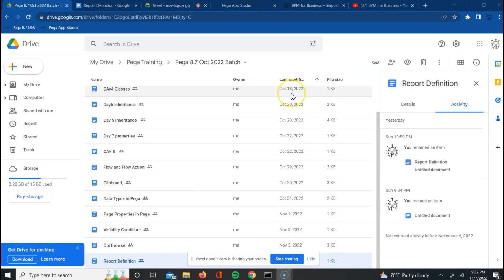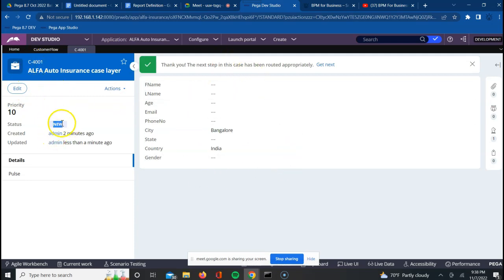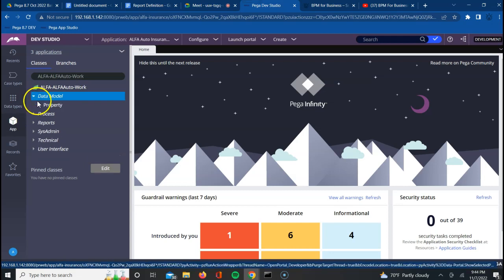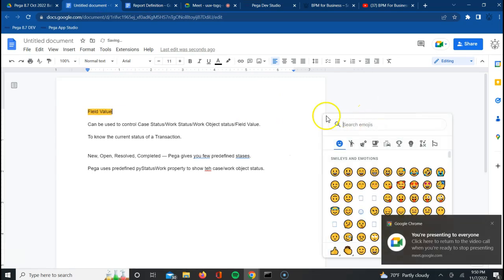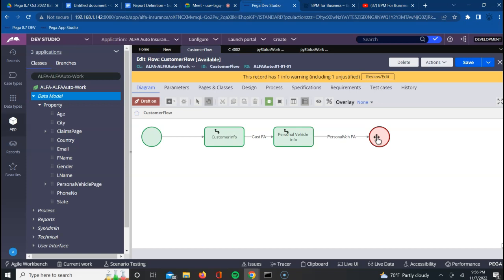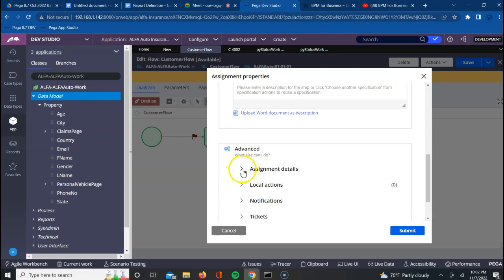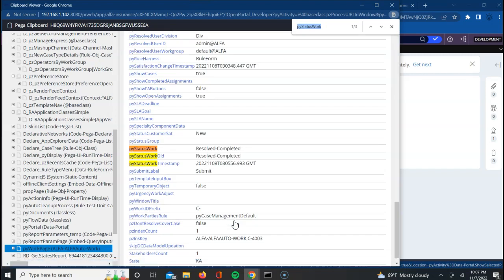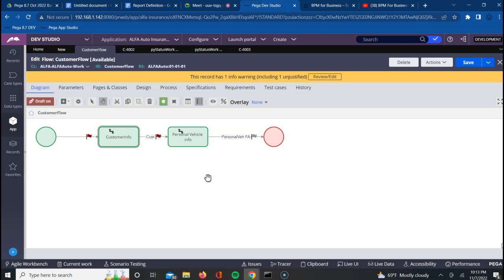Pega 8.7 | Field Value Rule in Pega | Day 18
In this Field Value Tutorial I explain
- how the FV can be used to control Work Object Statuses ?